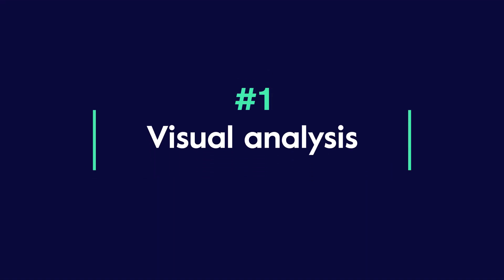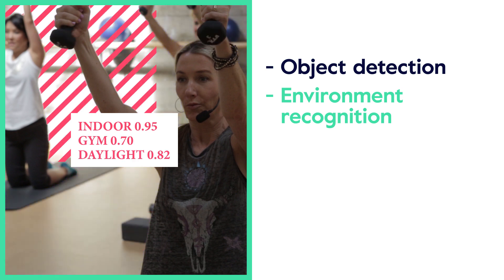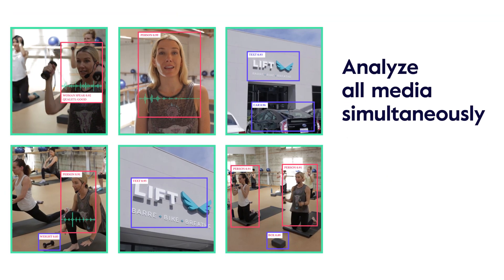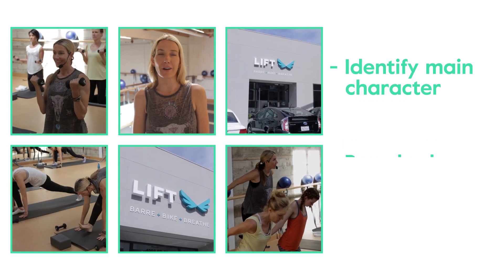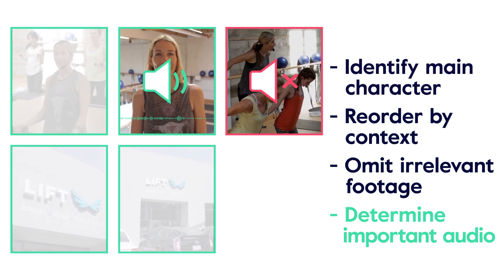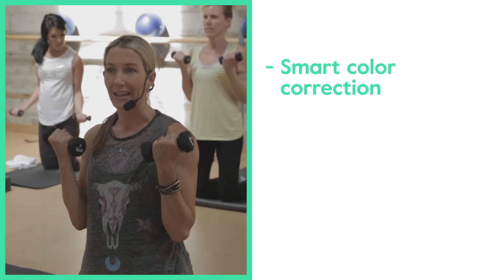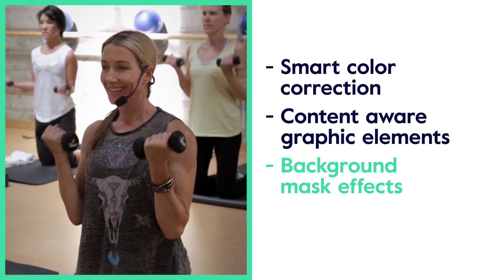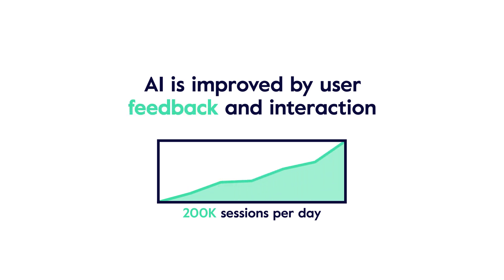Magisto Artificial Intelligence (AI) Powered Video Editor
Magisto Artificial Intelligence (AI) Powered Video Editor, makes video editing looks magical.
Over 100 millions people and businesses created hundreds of millions of videos, without needing to know how to edit videos.
How does AI helps making video creation simple & intuitive?
This video explains the main steps that helps Magisto look into the raw footage, make intelligent decisions while being able to respond to user directions.
Magisto uses tens of modules combining computer vision, speech analysis, music analysis and computer graphics to create professionally produced videos, in seconds.